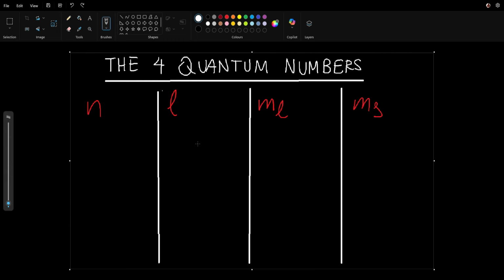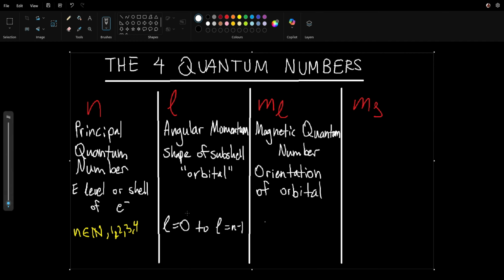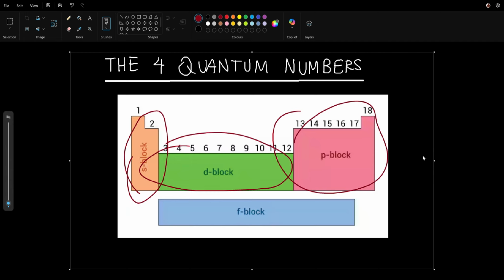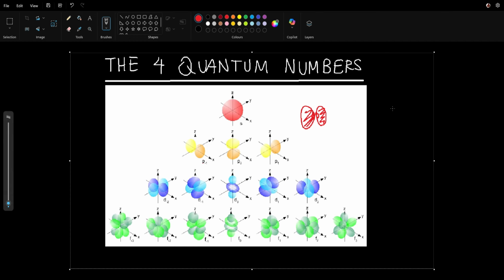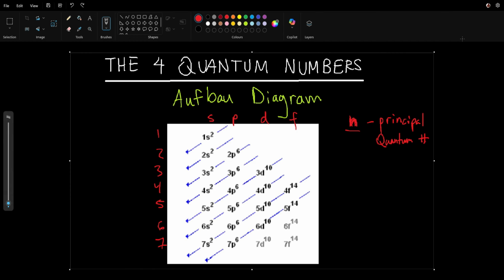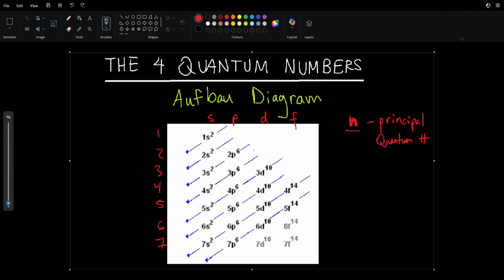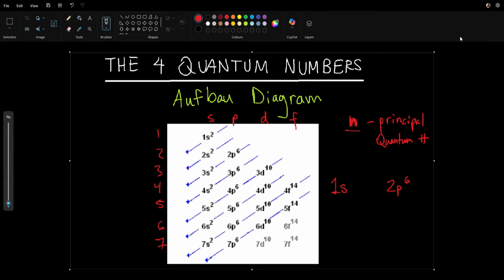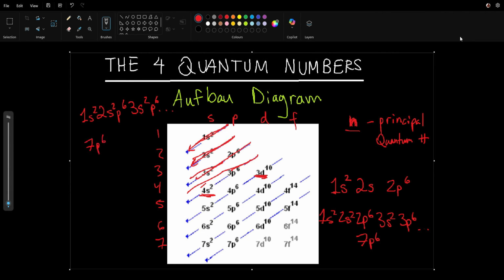Quantum Numbers: Chemistry Part V